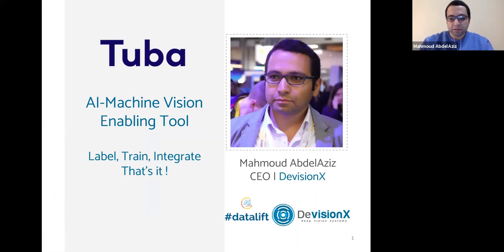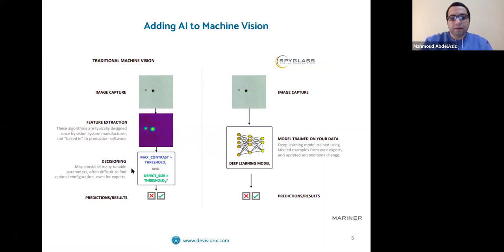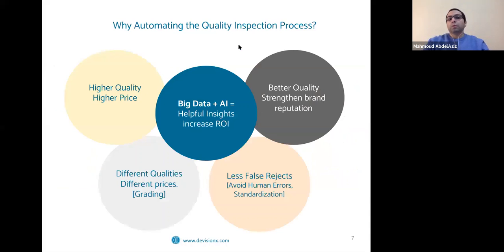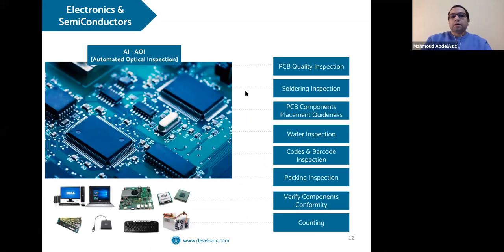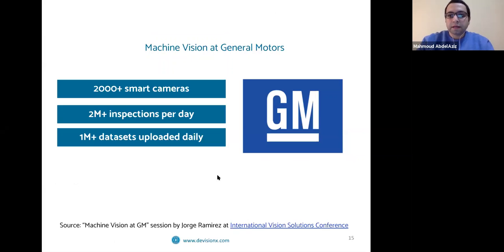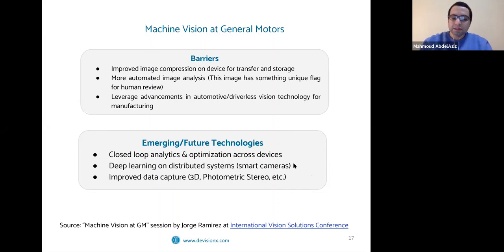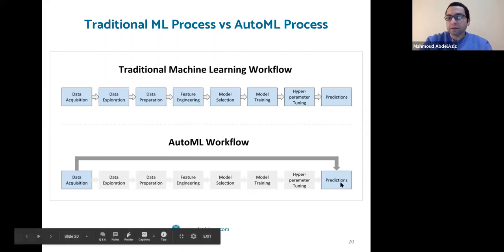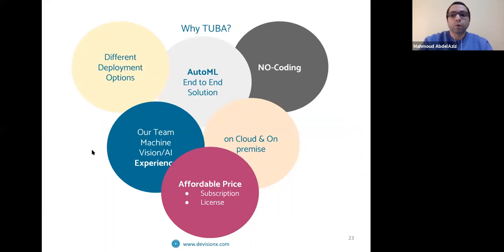datalift: Quality Inspection use case by DevisionX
Use case in production: “Quality inspection in Manufacturing. TUBA AI Machine Vision toolkit”

Presented by Mahmoud AbdelAziz, Founder & CEO, DevisionX
Moderated by Andrés Prada González

Recorded live at datalift No 2 on November 27, 2020

Mahmoud AbdelAziz is a senior expert for machine vision in manufacturing. He discusses the evolution of quality inspection processes, that are not only being automated but also leveraging AI. Mahmoud shows us how to enable manufacturing experts to solve their daily challenges using AI & Machine Learning without experience & without coding.